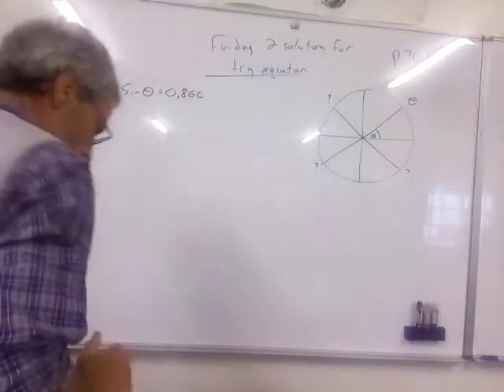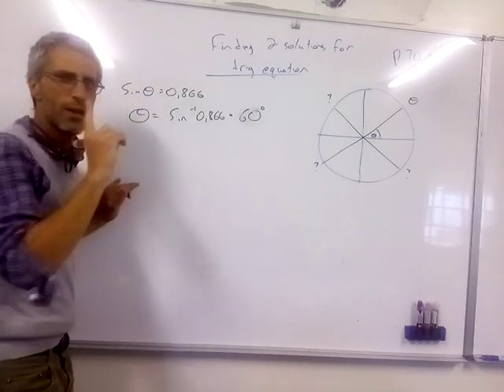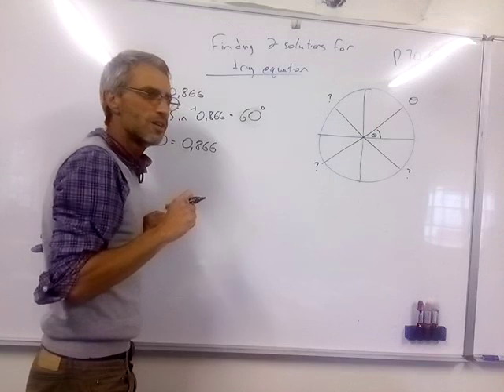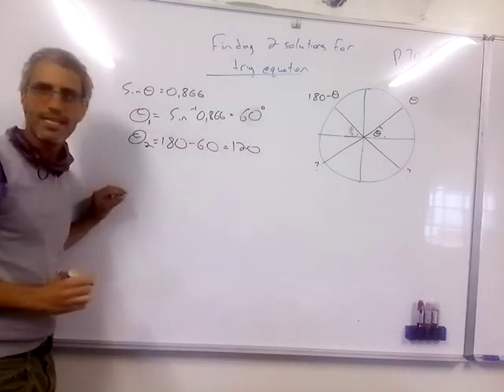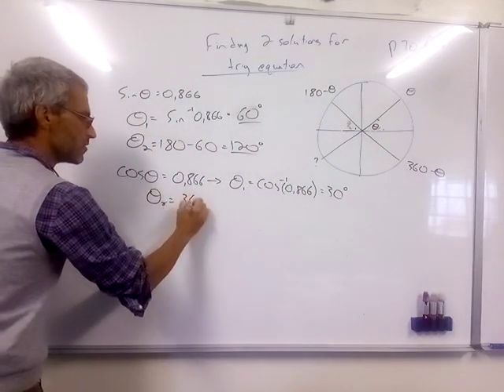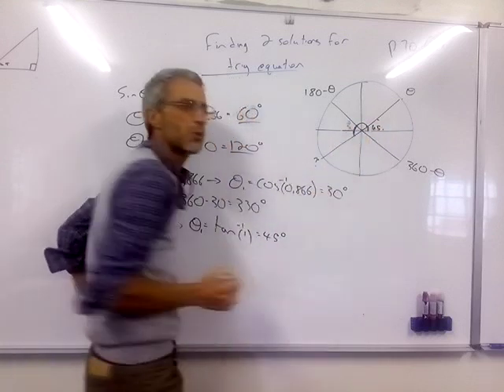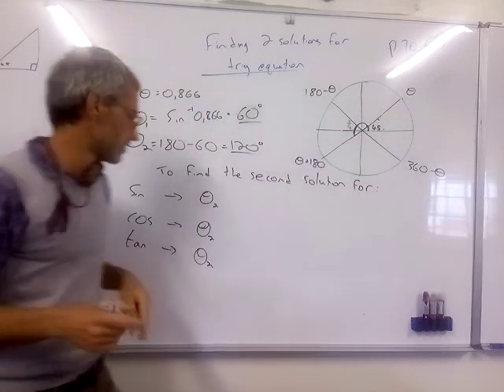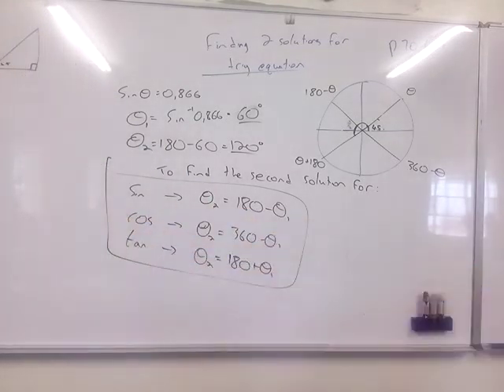grade 10 finding the second solution for trig functions